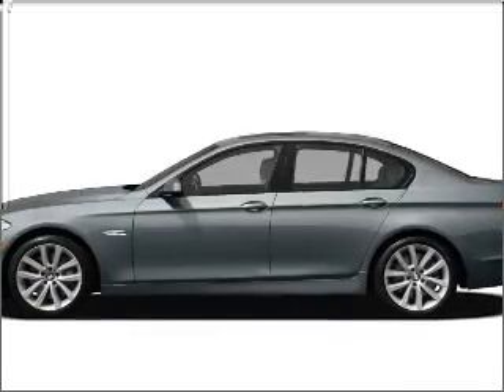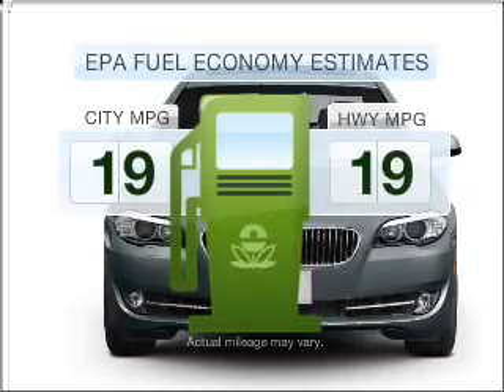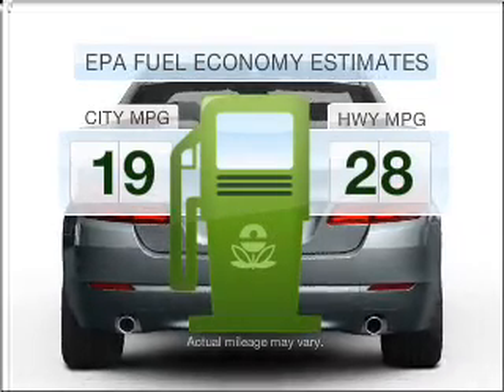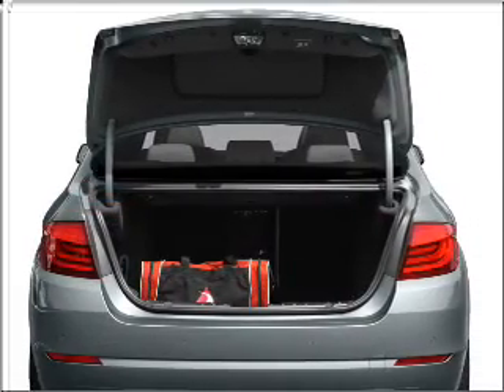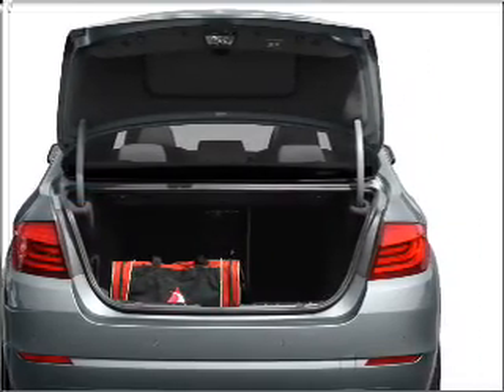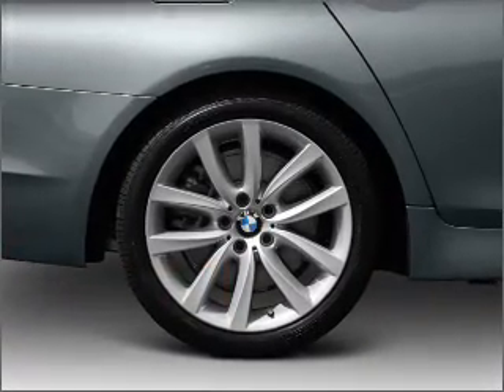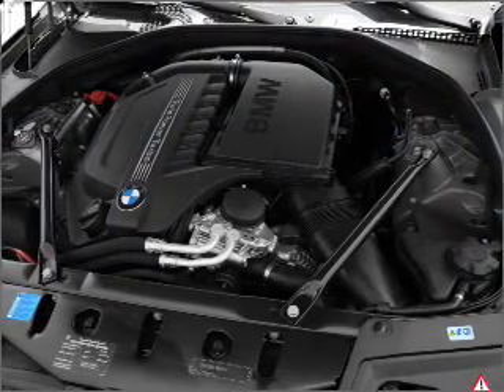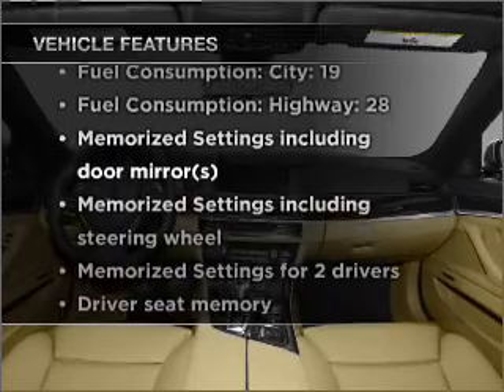2011 BMW 5 Series - Phoenix AZ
Year: 2011
Make: BMW
Model: 5 Series
Trim: 535i
Engine: 3.0 liter inline 6 cylinder 24 valve
Transmission:
Color: Milano Beige Metallic
Mileage:
Address:
1144 E Camelback Rd